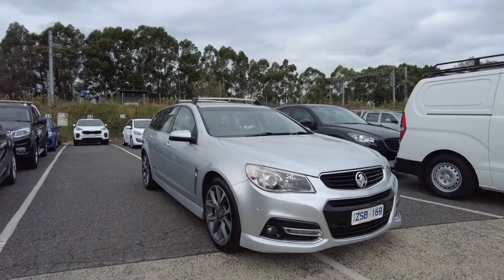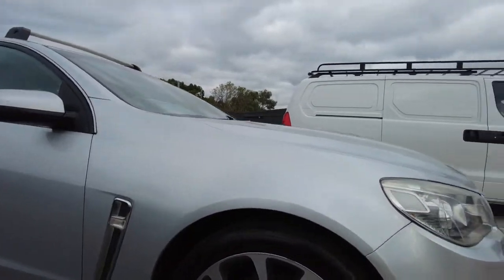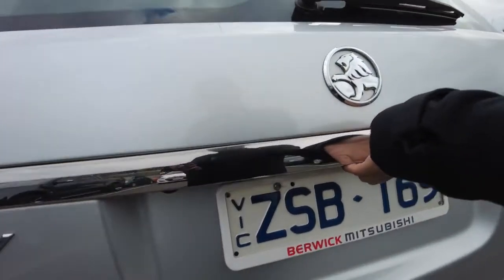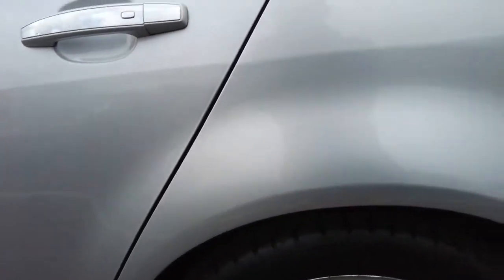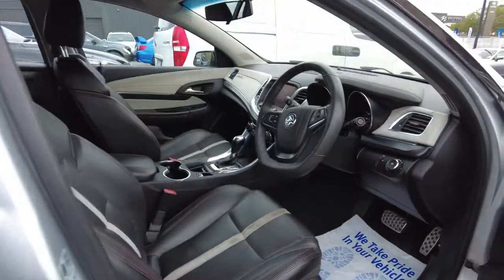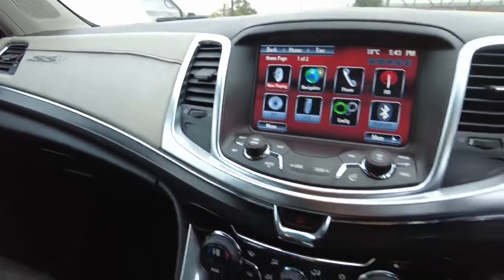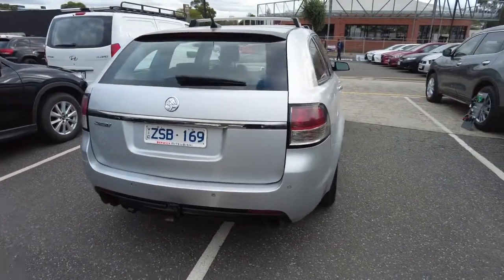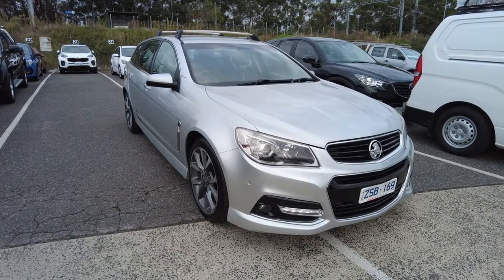2014 HOLDEN COMMODORE Berwick, Dandenong, Frankston, Mornington, Melbourne, VIC U5667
Silver New 2014 HOLDEN COMMODORE available in Berwick, Victoria at Berwick Mitsubishi. Servicing the Danendong, Franston, Mornington, Melbourne, VIC area.

Berwick Mitsubishi
20-32 Kangan Dr